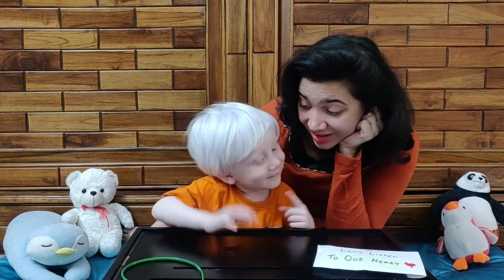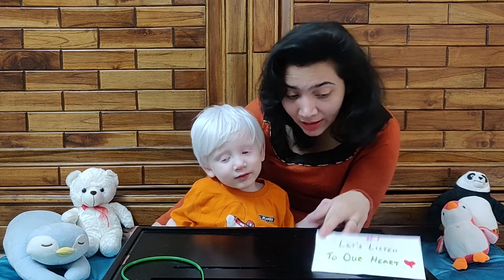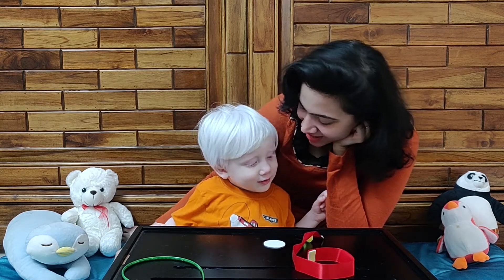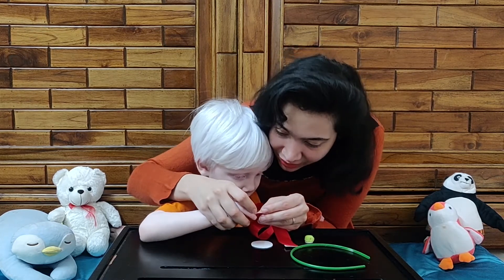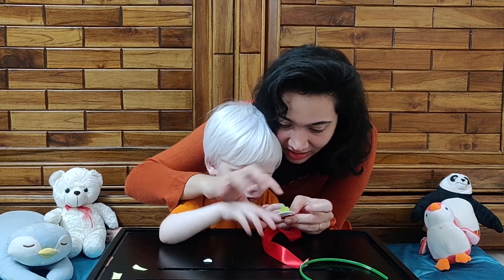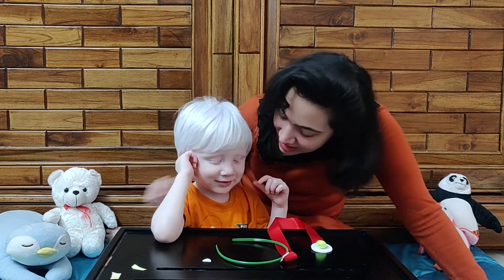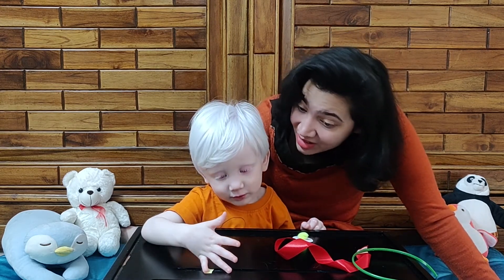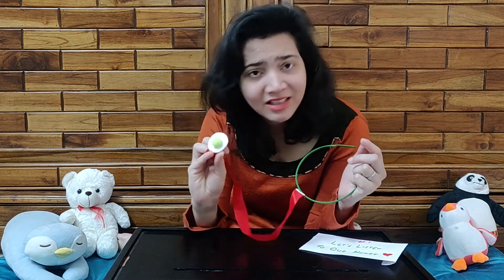Double Bubble - Let's Listen to Our Heart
Today is the first day of the first month of this New Year! And in today's activity we will introduce our little ones to community helpers; specifically the doctors. This activity will work on their sense of imagination, creativity and their crafting skills while also teaching them the use of the stethoscope.